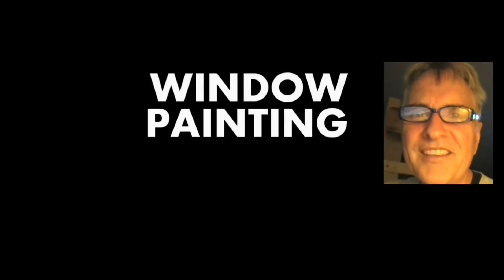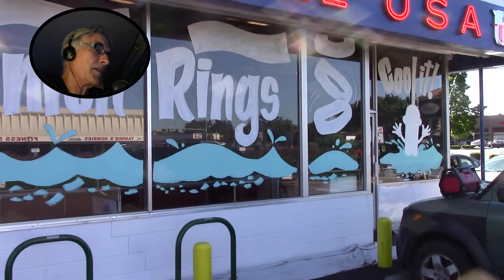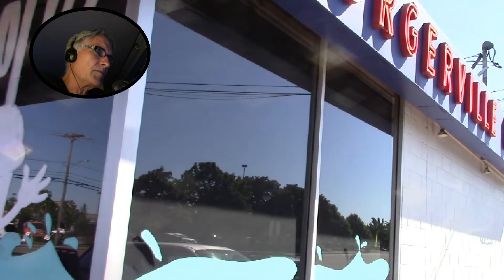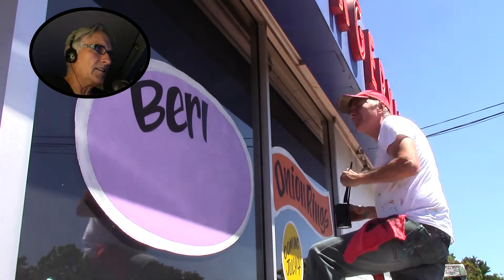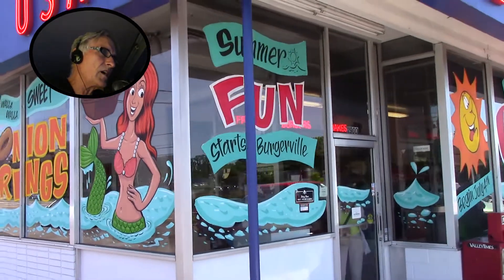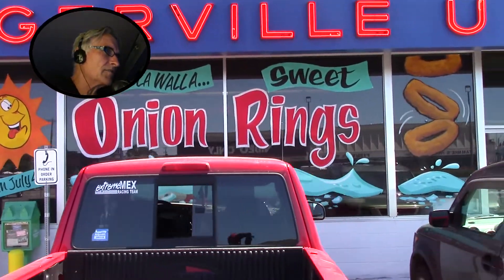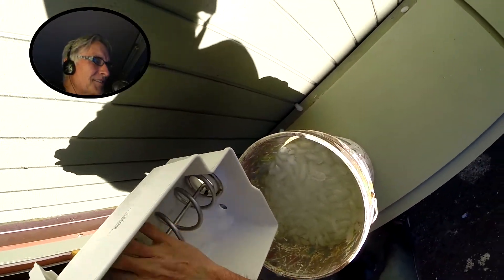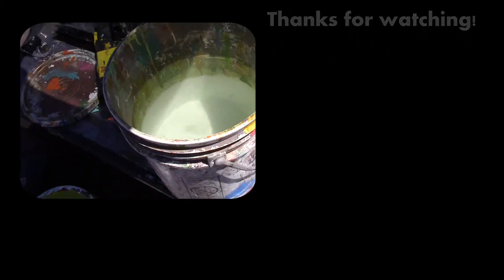WINDOW PAINTING TUTORIAL #37 Hot Weather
This is a quick 2 minute video about hot weather and a couple things to keep in mind. I may make a more extended video later on the subject.